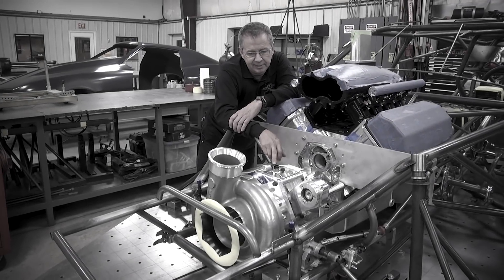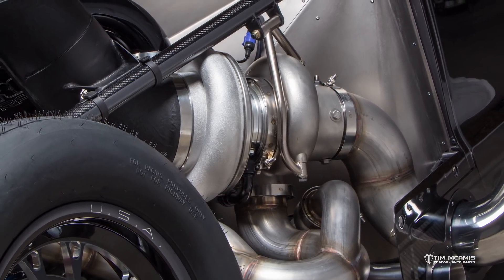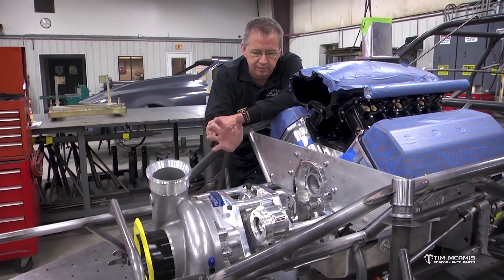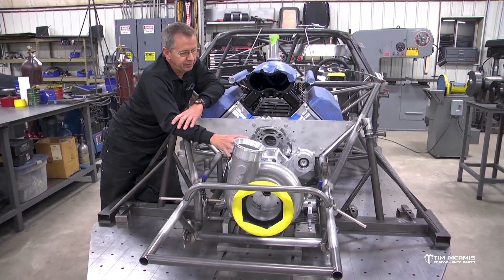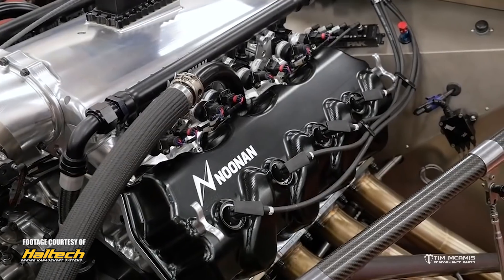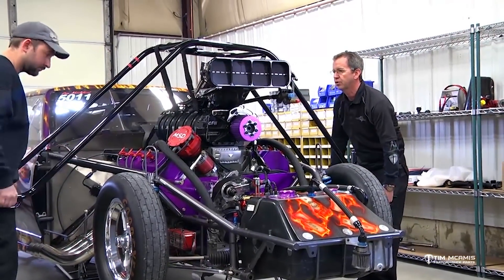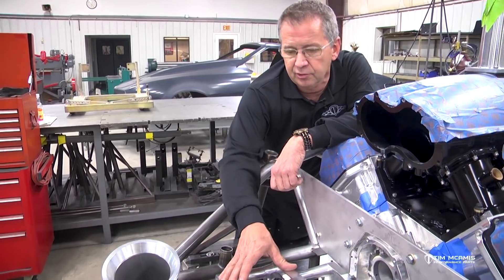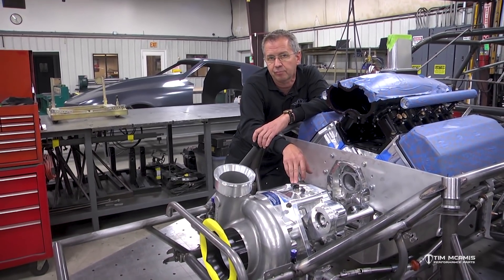Centrifugal Superchargers in Pro Mod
The centrifugal supercharger is not a new invention, but if you have been around drag racing recently, you have definitely heard that it is the new hot item for 2020.

In this video, Tim provides a brief breakdown on how centrifugal superchargers work, their recent implementation in NHRA Pro Modified, converting a door slammer build for the combination and much, much more.